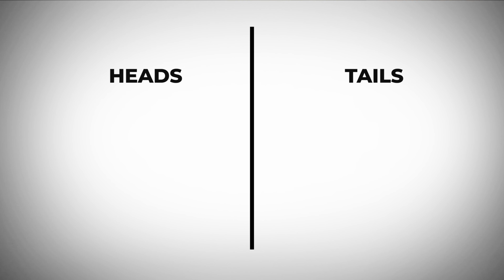ONE TIP For Better Forex Trading Results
One TIP For Better Forex Trading Results - In this video I give you an exercise that I use with my private trading clients that changes their whole perspective on their Forex Trading and helps them to instantly improve their trading results.

🌟 If you want to take your trading onto the next level let me teach you a trading strategy that has a 74% and a 1 to 1 reward to risk ratio.